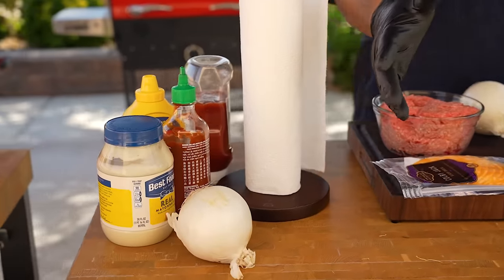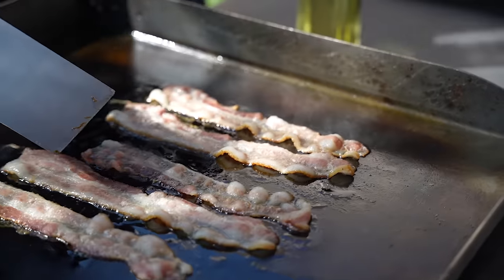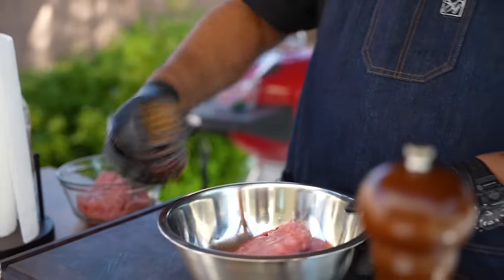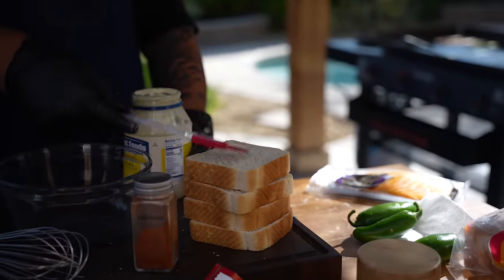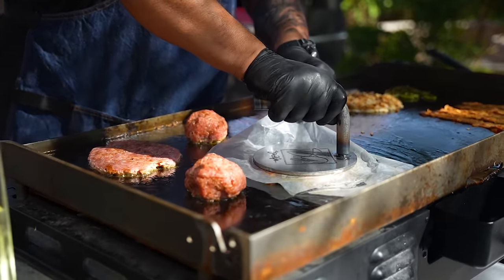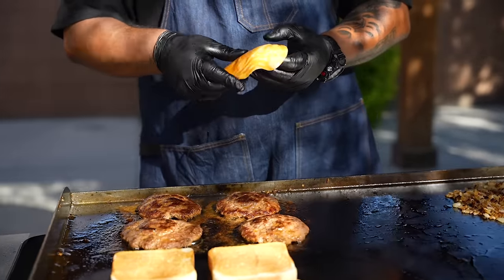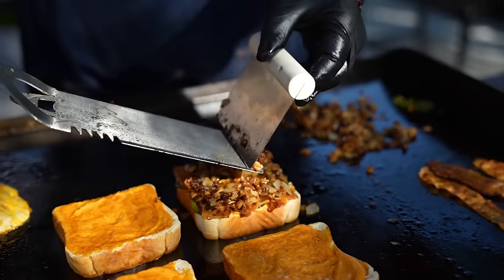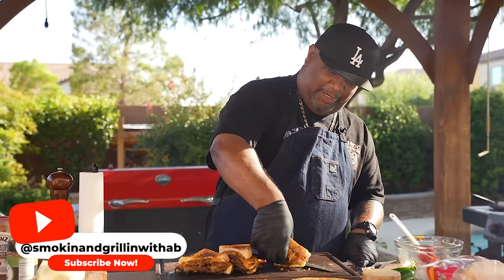The Most Epic Patty Melt You'll Ever Taste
The Most Epic Patty Melt You'll Ever Taste - Looking for some mouth-watering patty melt? Look no further than this epic patty melt! Made with ground beef, melted cheese, and  onion , this melt is sure to satisfy your cravings.

Ingredients:
1 White Onions, diced
2 Jalapeños
2 lbs. Ground Beef
8 slices Colby Jack Cheese
Texas Toast
Thick Cut Bacon
Spicy Burger Spread:
Mayo
Siracha
Chili Powder
Paprika

My Gear
Favorite Zoom Lens:
Favorite Mic:

9980 Indiana Ave
Ste 8